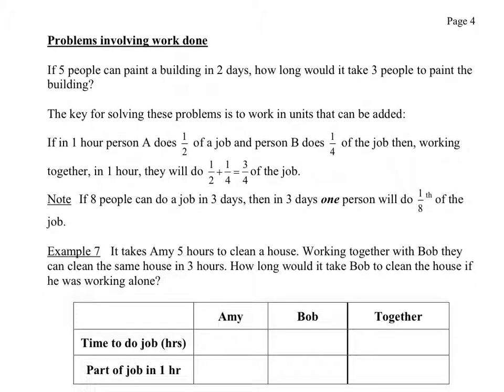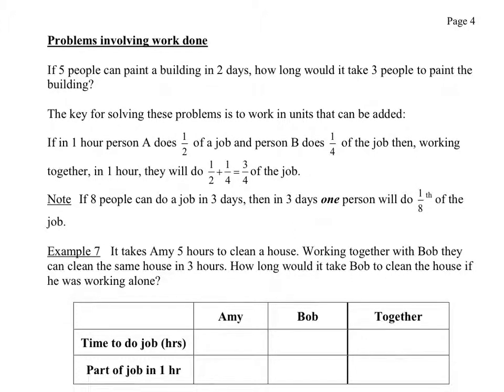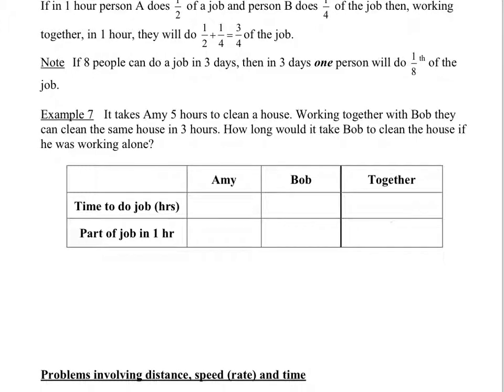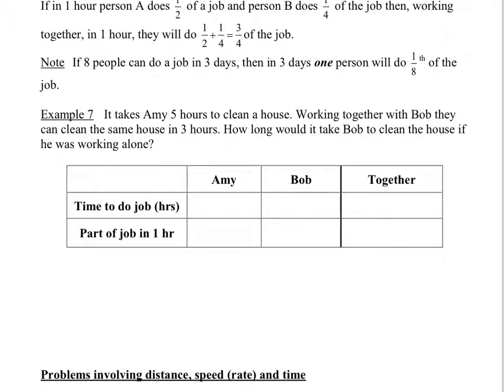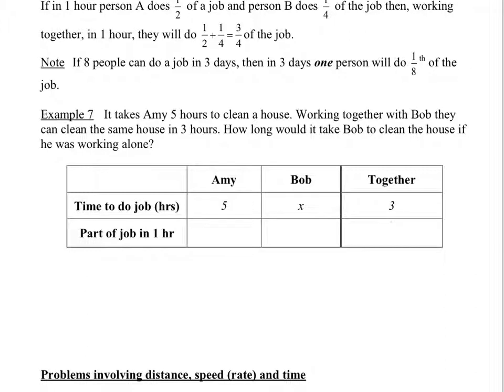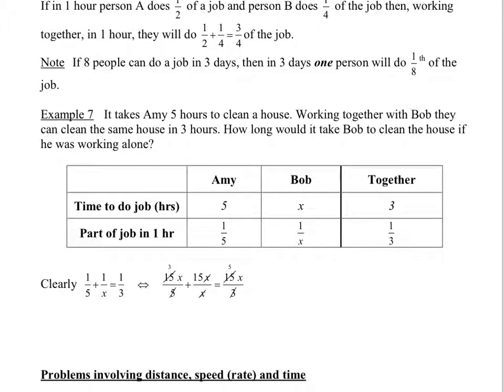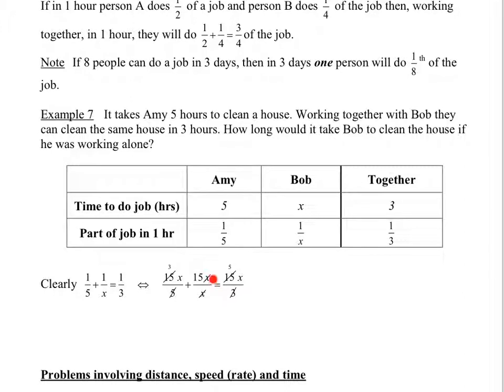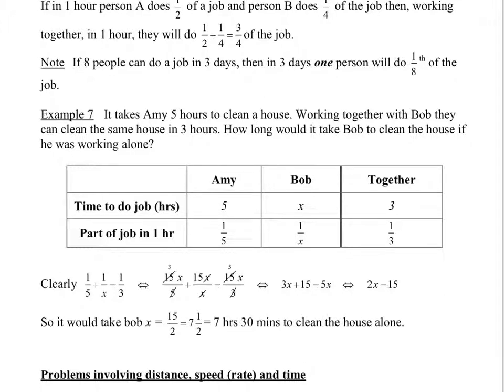1-6b Work Done Problems